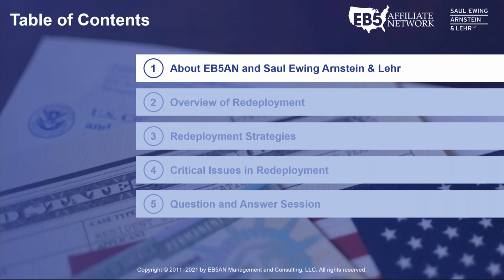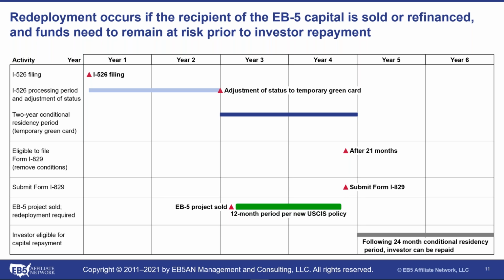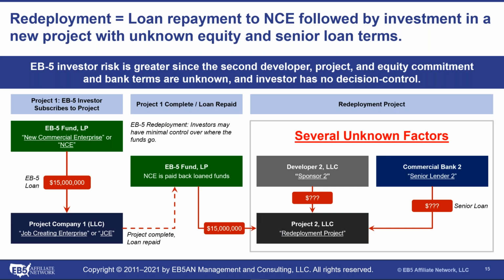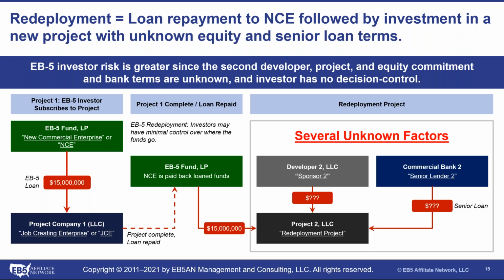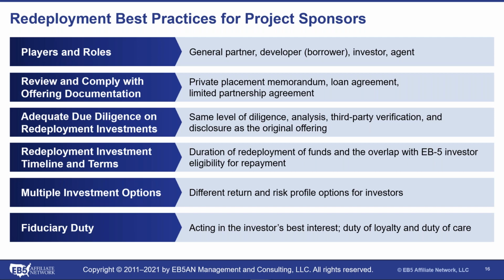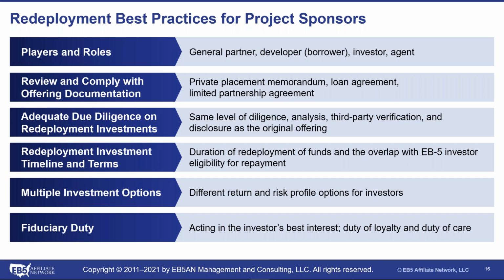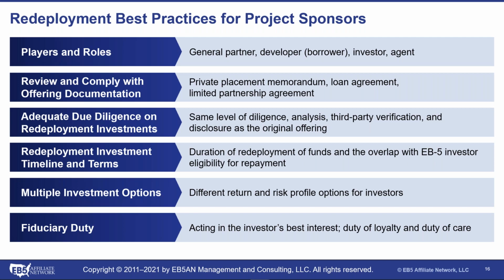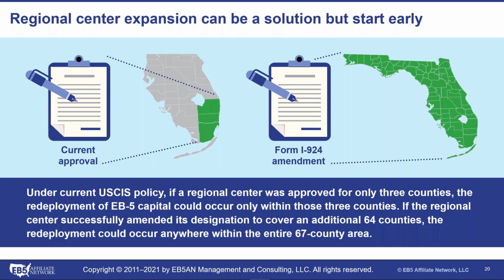EB-5 Redeployment Best Practices w/ Ronnie Fieldstone & Jay Rosen - Remain Compliant & Avoid Issues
What happens when a project repays EB-5 capital and the investors are still in the immigration process? How can funds be redeployed in compliance with USCIS regulations? How can I reduce risk from a securities law perspective? This webinar explains how EB-5 fund managers can navigate complex rules for the benefit of all stakeholders.